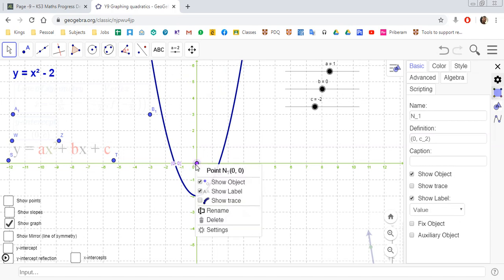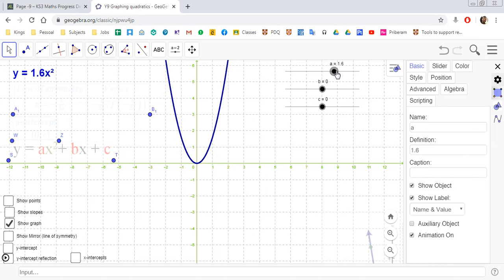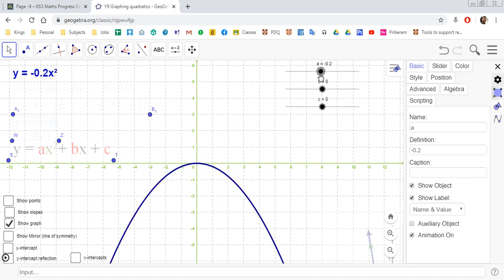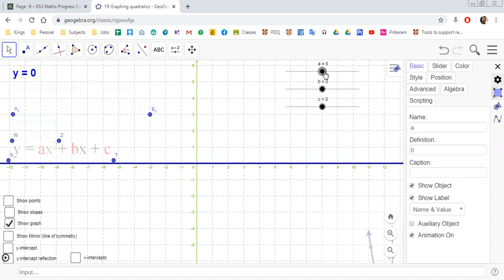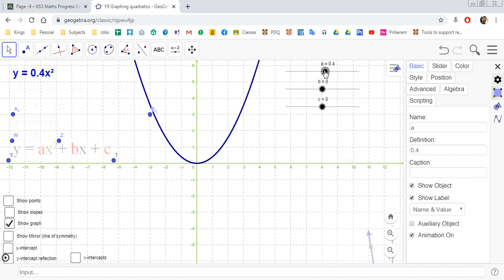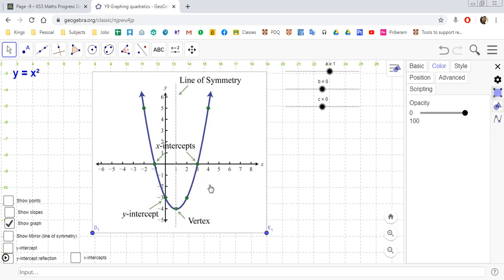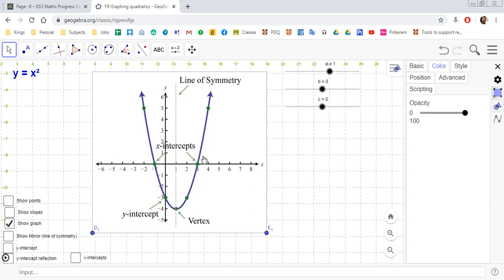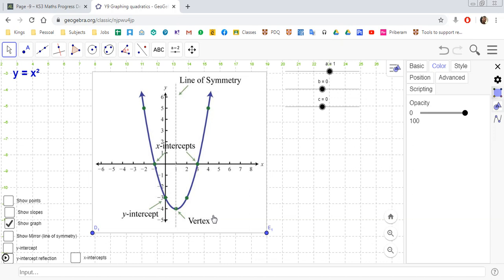Graphing Quadratic Equations part 1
Vertex, Line of Symmetry, x-intercepts, y-intercepts.